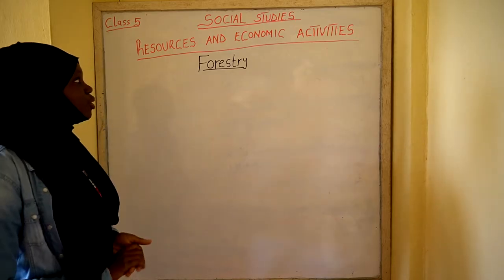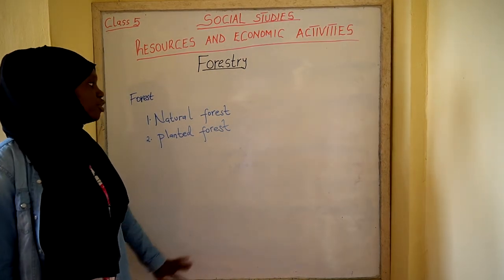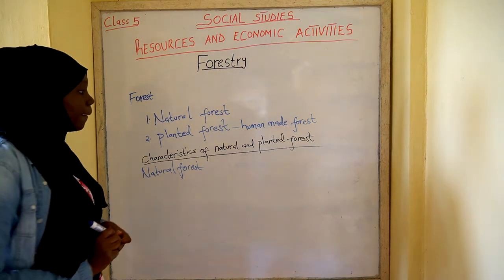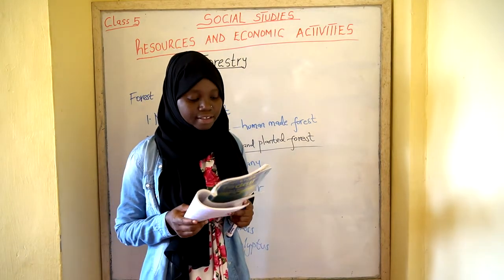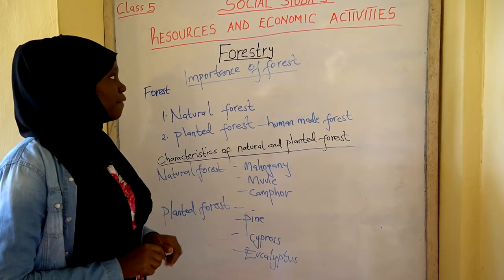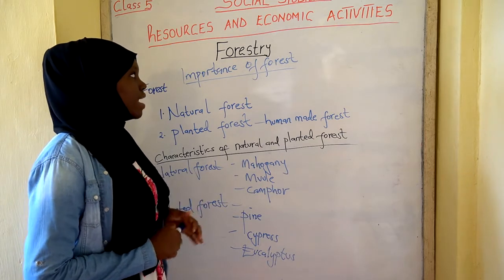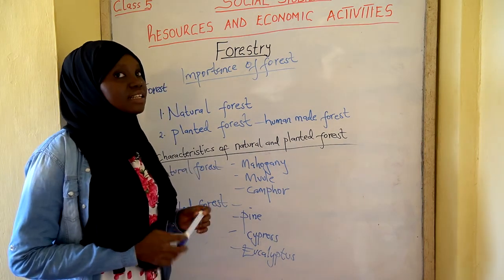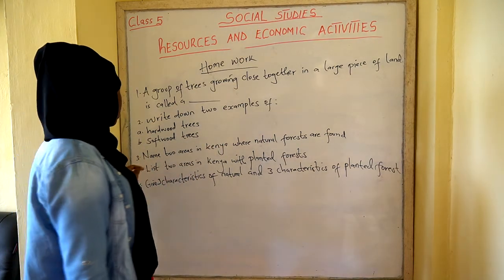Class 5 Social Studies - Forestry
The video is part of Green Graden Academy's e-learning concept, here we are handling Class 5
Social studies
Forestry.